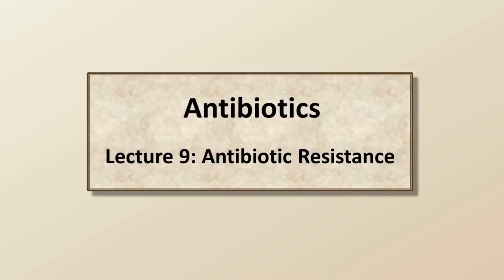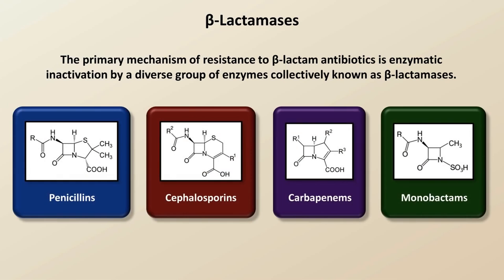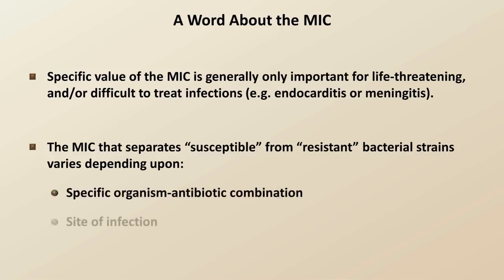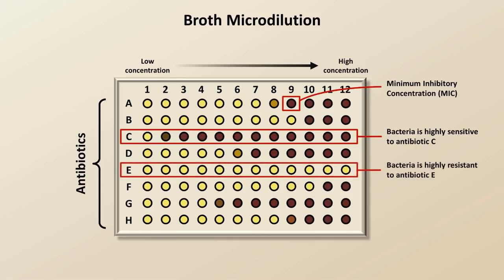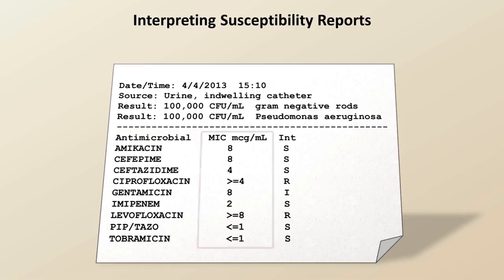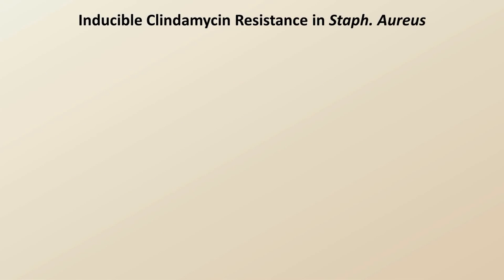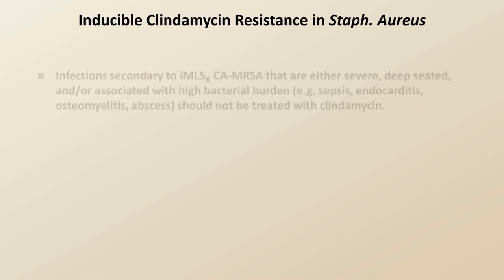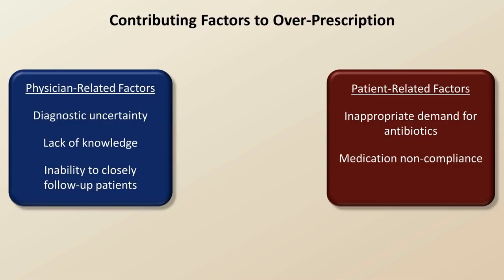Antibiotic Resistance Antibiotics Lecture 9